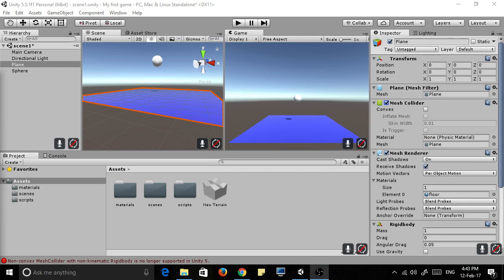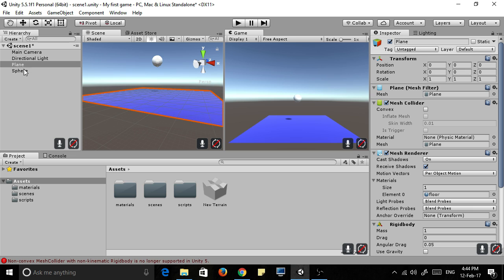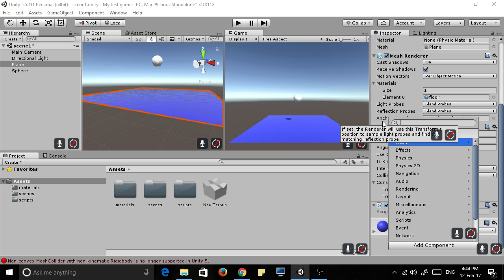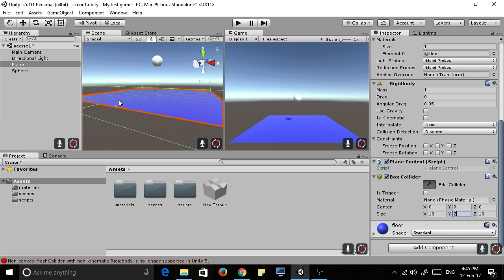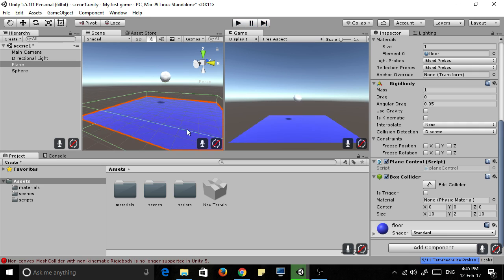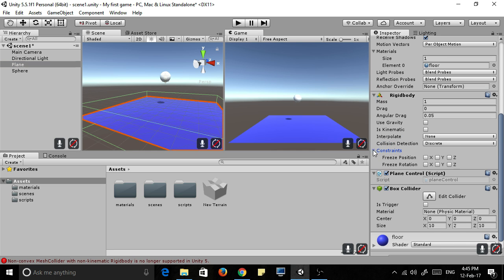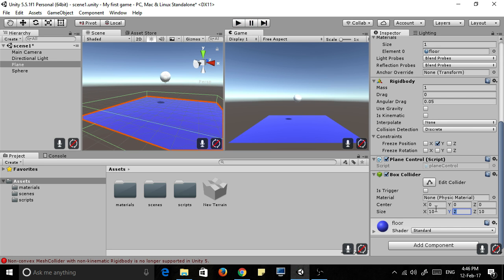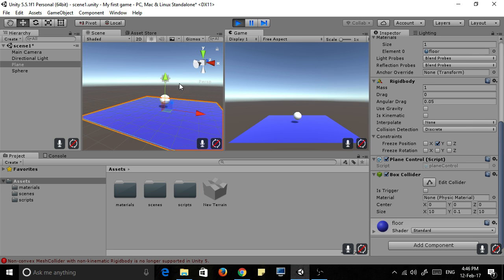Unity plane not colliding fix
If you're a beginner in unity you're probably having trouble getting an object to collide with a plane. The trick is to disable the mesh collider and use a box collider instead.